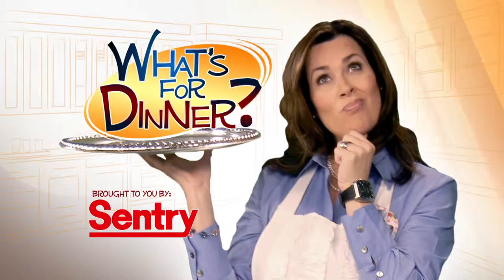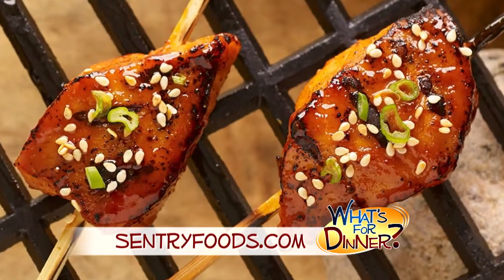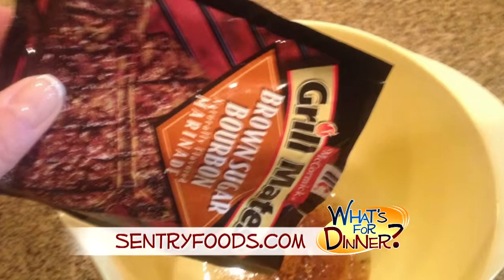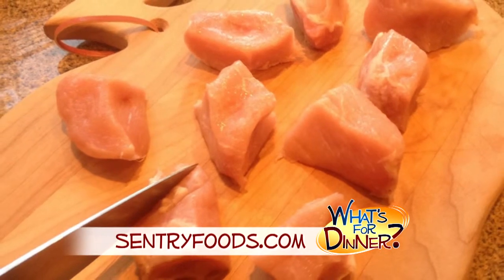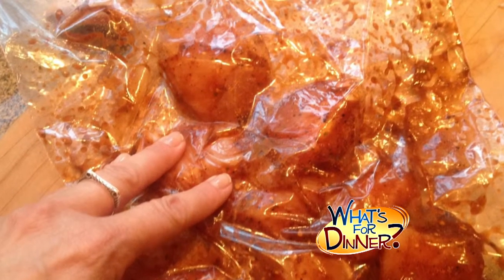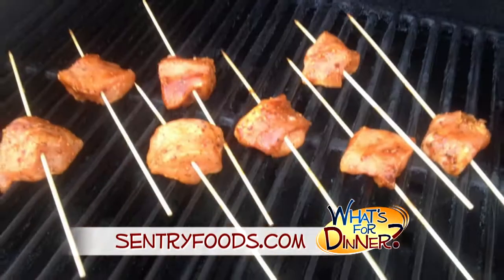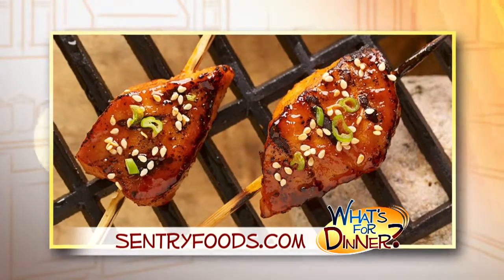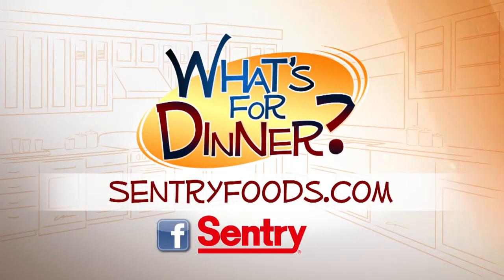Whats for Dinner? - BBQ Pork Skewers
We answer that age-old question... What's for Dinner? Today, Molly shares a delicious grilling recipe. It's BBQ Pork Skewers. Check out SentryFoods.com for more information.